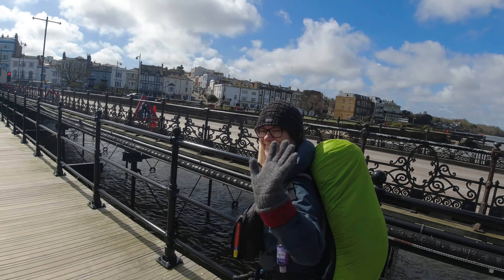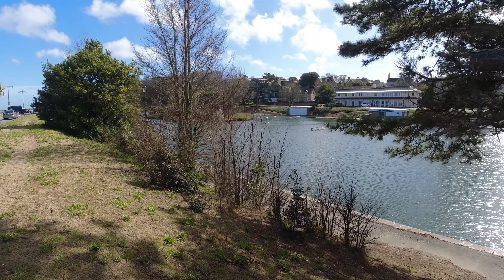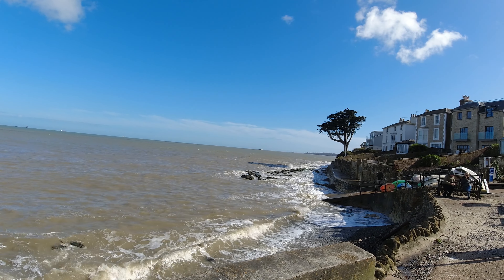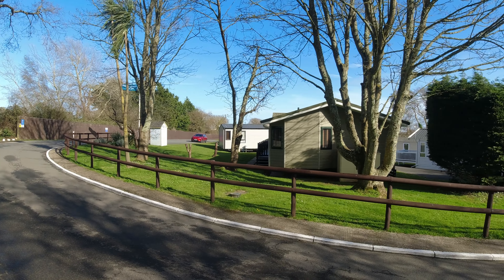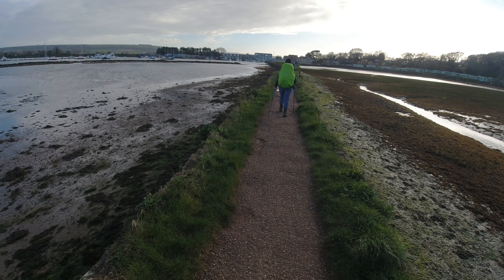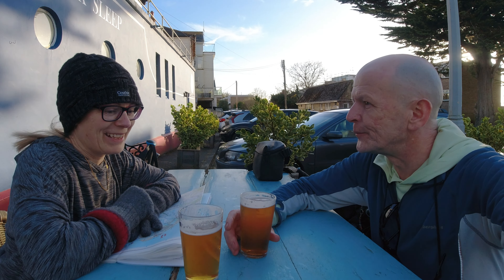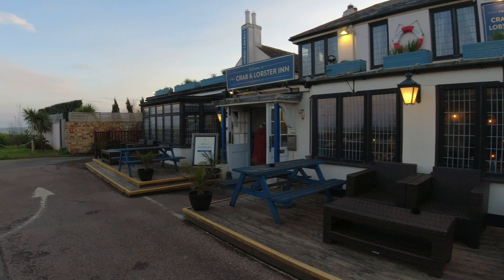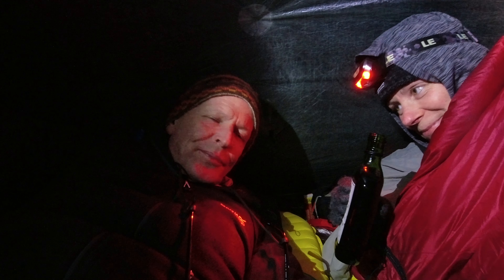Isle of wight coastal path Ryde to Bembridge. Day 1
In April 2024 we set off on a 6 day, 70 mile hike around the Isle of Wight. You can do it quicker but we spent time going into some visitor attractions like Shanklin Chine and the Batteries at the Needles among other things. There are also lots of path closures and diversions which slows things down but that's ok we wanted to take our time. We started at Ryde and walked clockwise.
This is day one from Ryde to Bembridge.